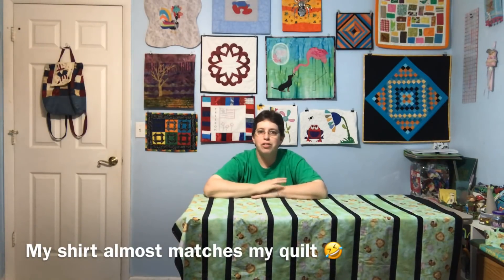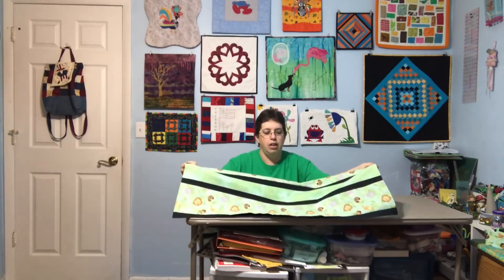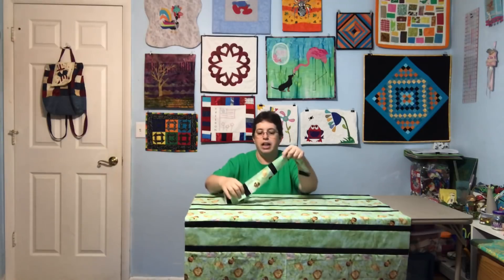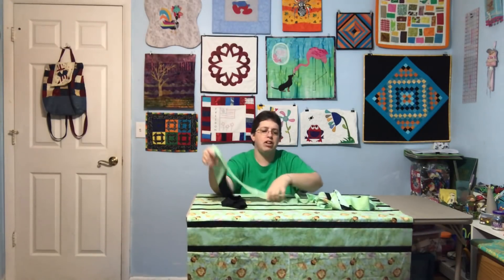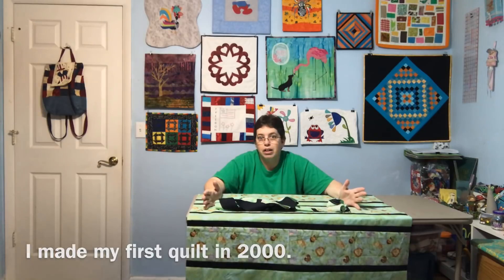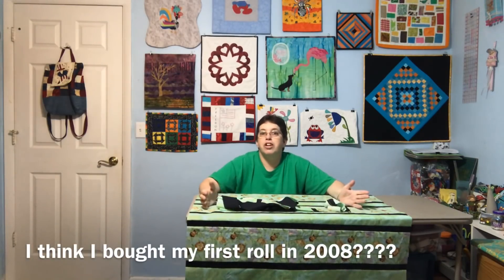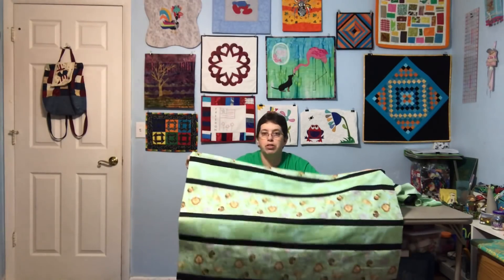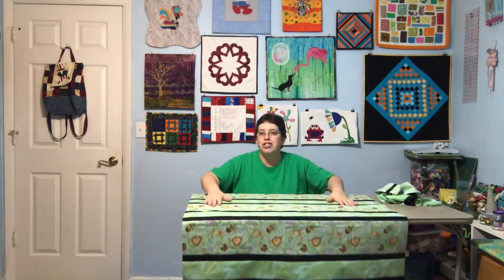TTMT #80 Saturday Is Sew Day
Talk To Me Tuesday for Tuesday January 29, 2019

I spent Saturday sewing another quilt top. I've now decided Saturdays are for sewing quilt tops.